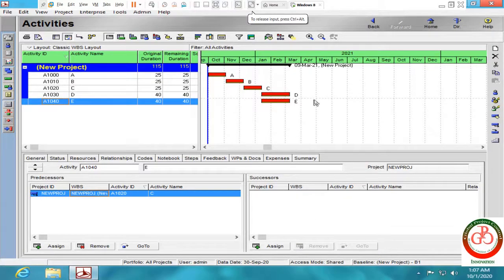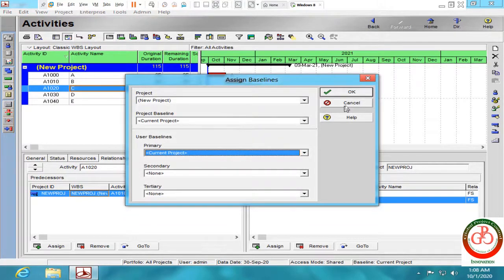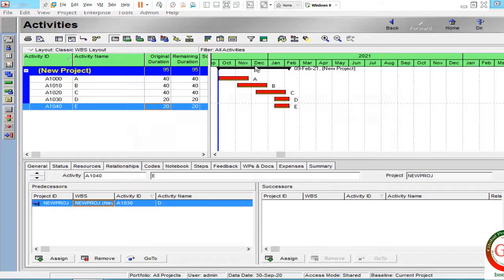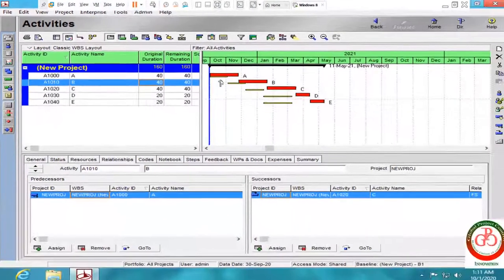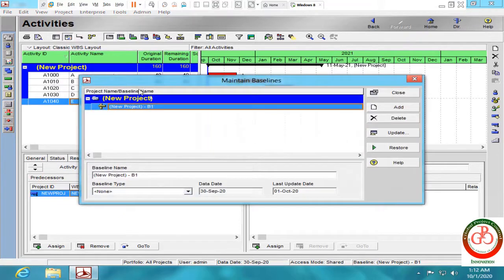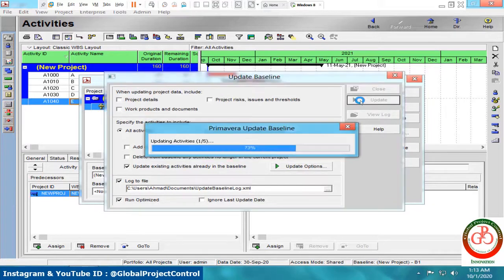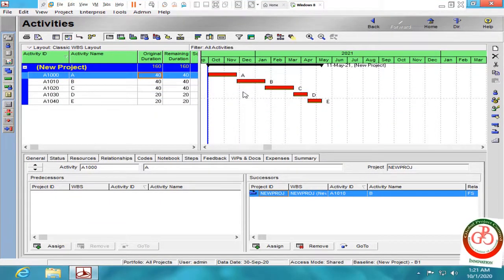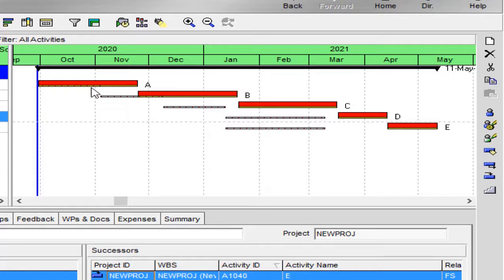🔴 How to Update the Project Baseline for Duration and Relationships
In this video, I would like to show you how to update the 𝐝𝐮𝐫𝐚𝐭𝐢𝐨𝐧 and 𝐫𝐞𝐥𝐚𝐭𝐢𝐨𝐧𝐬𝐡𝐢𝐩 in the project baseline without restoring your project. Please note that this solution only works on SQLSERVER and Oracle databases.
It is a straightforward and common solution for Primavera P6 users.
KEEP IN TOUCH. I am always available for further information.

Take your skills to the next level and check out our 𝐀𝐝𝐯𝐚𝐧𝐜𝐞𝐝 𝐏𝟔－𝐄𝐱𝐜𝐞𝐥 𝐂𝐨𝐮𝐫𝐬𝐞:

Advanced Primavera P6-Excel Course provides you with Primavera P6 spreadsheet functionality, 𝐈 𝐬𝐮𝐠𝐠𝐞𝐬𝐭 𝐲𝐨𝐮 𝐜𝐡𝐞𝐜𝐤 𝐢𝐭 𝐨𝐮𝐭!